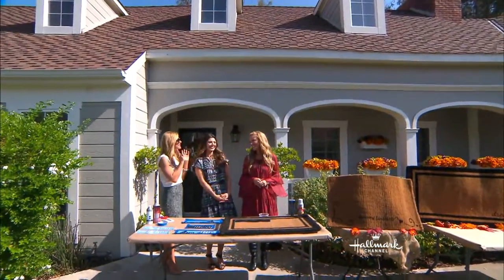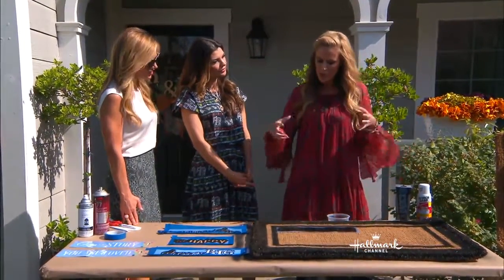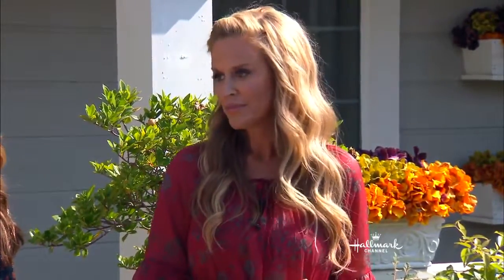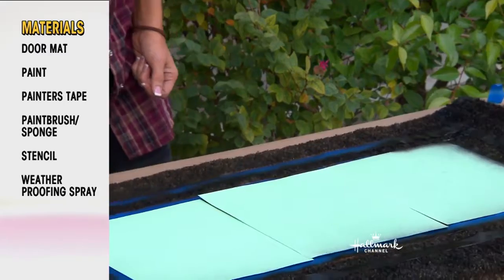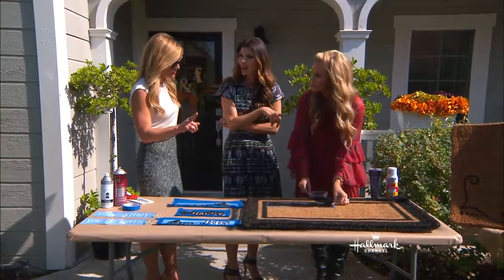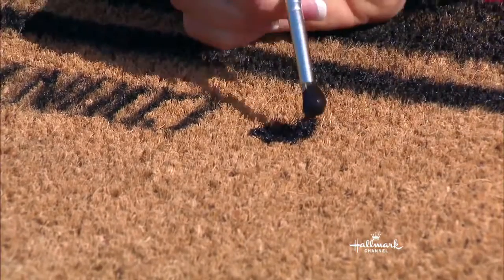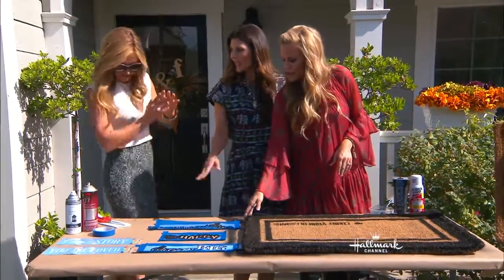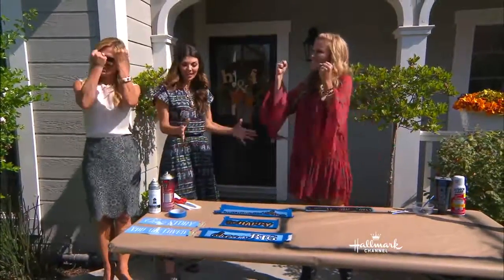How To - Paige Hemmis' DIY Inspirational Welcome Mats - Hallmark Channel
Paige Hemmis is saving you a lot of money and showing you how to make your own welcome mat. She recommends putting an inspirational message on the mat because it makes your home look more inviting. When it comes to protecting the welcome mat, Paige suggests placing scotch guard beforehand. DonÍt forget to let the paint dry over over 24 hours before placing it outside. This entire DIY will cost you $25.